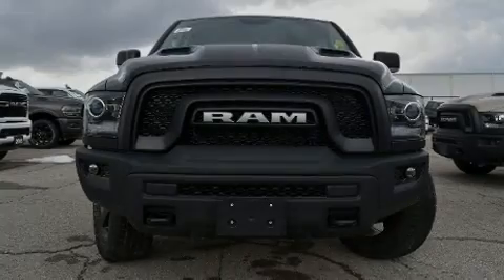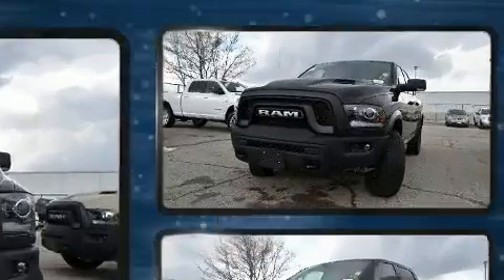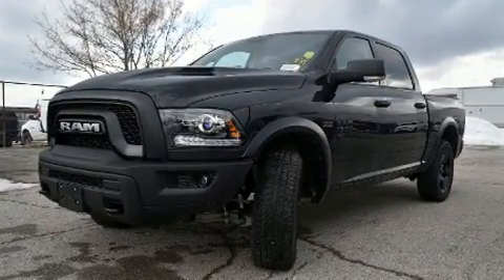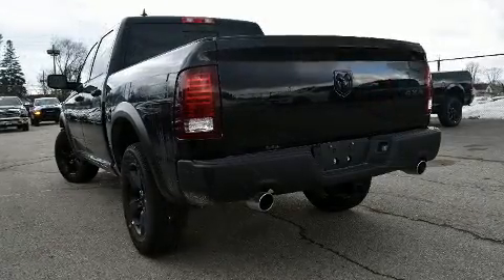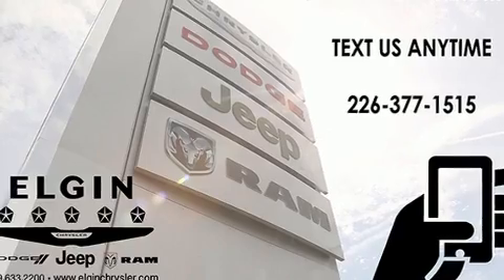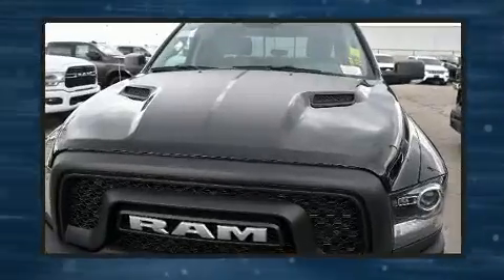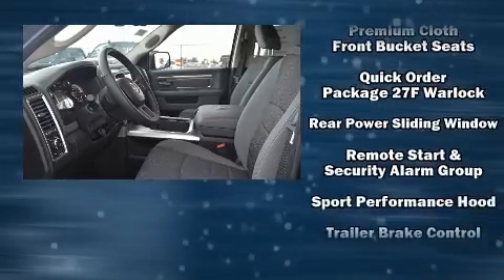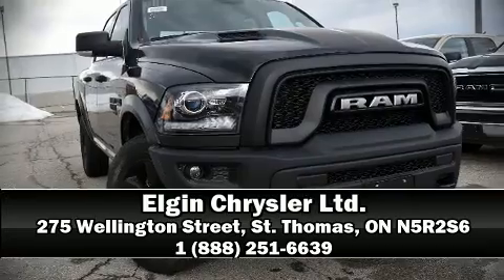2020 Ram 1500 Classic Warlock in St. Thomas, ON N5R2S6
Elgin Chrysler Ltd.
275 Wellington Street
in St. Thomas, ON N5R2S6

Introducing the 2020 Ram 1500 Classic. This 4 door, 5 passenger truck offers the features and options for which you've been searching. Under the hood you'll find an 8 cylinder engine with more than 350 horsepower, providing a spirited, yet composed ride and drive. Four wheel drive allows you to go places you've only imagined. Top features include cruise control, a tachometer, a built-in garage door transmitter, a trip computer, a rear step bumper, automatic dimming door mirrors, fully automatic headlights, and more. For drivers who enjoy the natural environment, a power moon roof allows an infusion of fresh air. Safety equipment has been integrated throughout, including: dual front impact airbags with occupant sensing airbag, head curtain airbags, traction control, brake assist, ignition disabling, and 4 wheel disc brakes with ABS. With electronic stability control supplementing mechanical systems, you'll maintain precise command of the roadway. Our sales staff will help you find the vehicle that you've been searching for. We'd be happy to answer any questions that you may have. Please don't hesitate to give us a call.